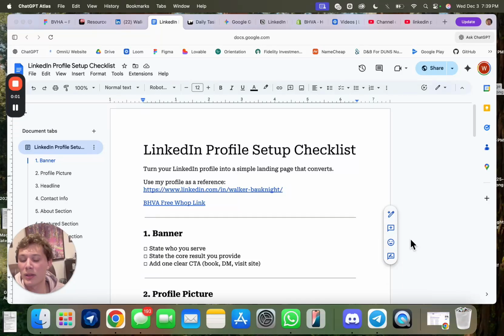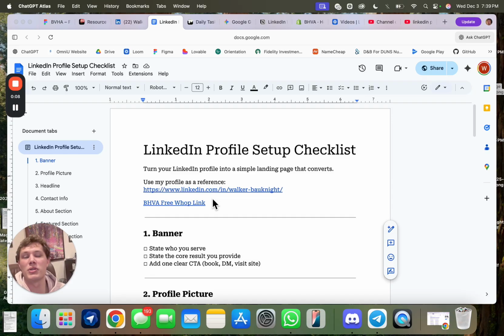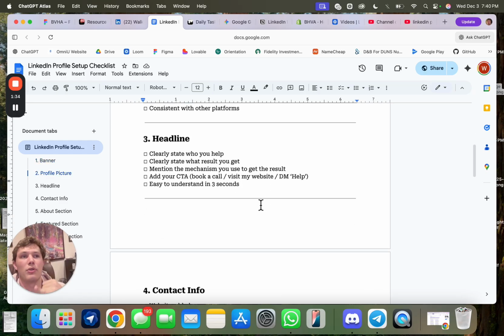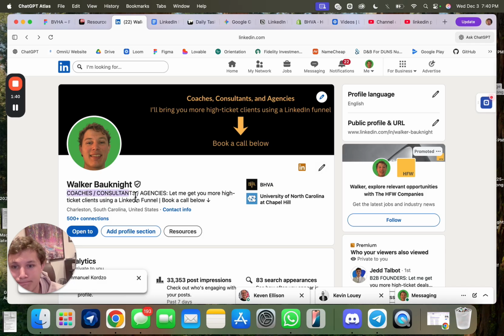How To Make A LinkedIn Profile That Attracts Clients